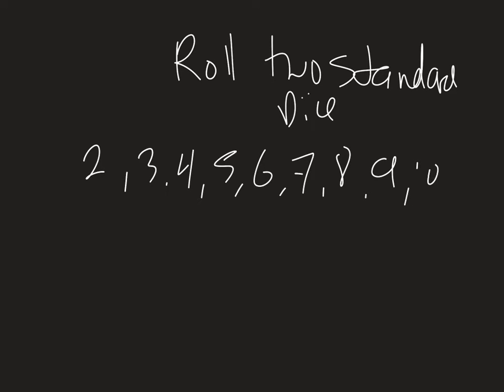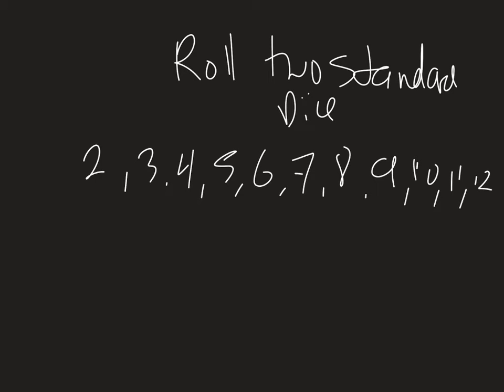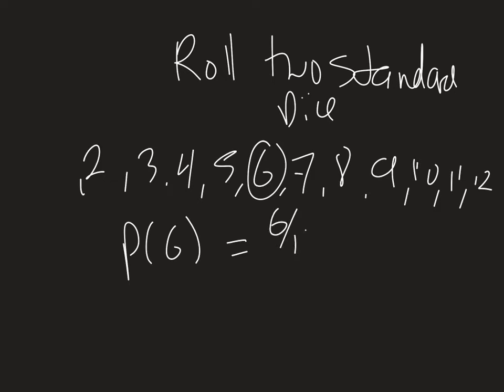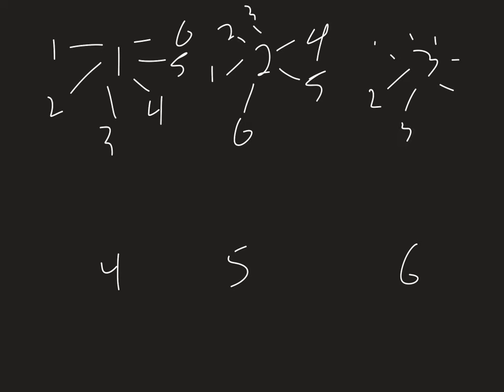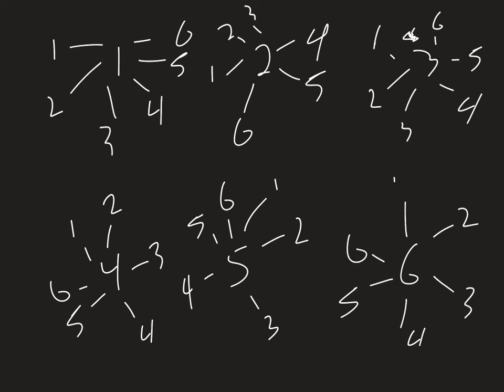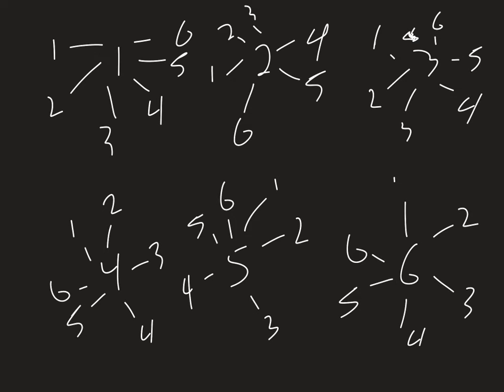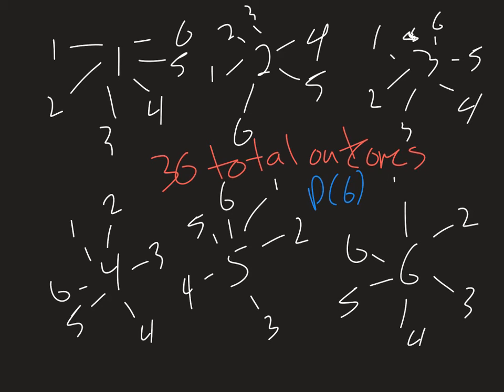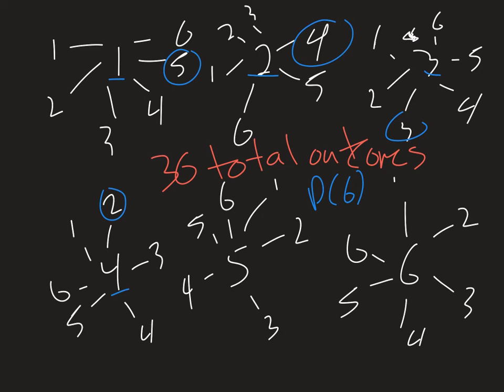A note on dice